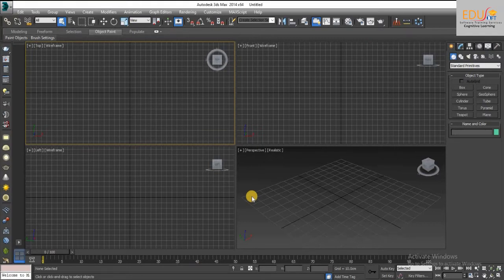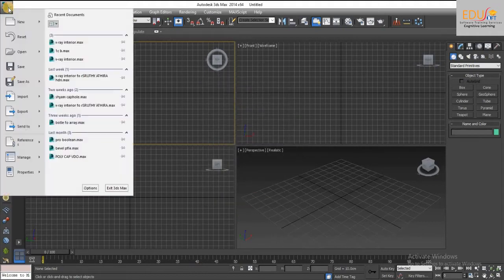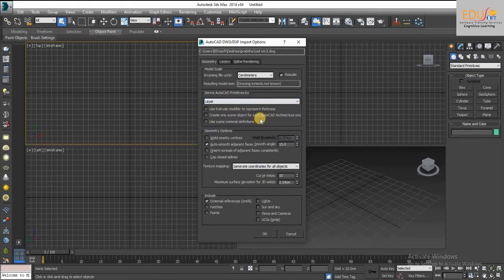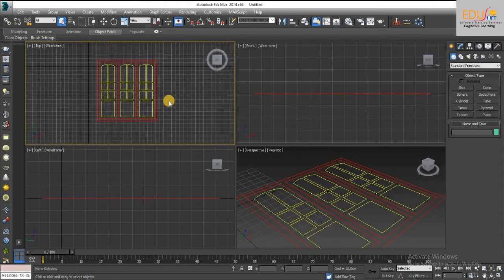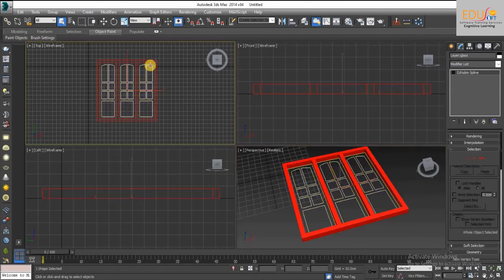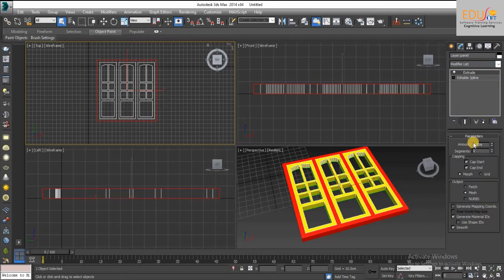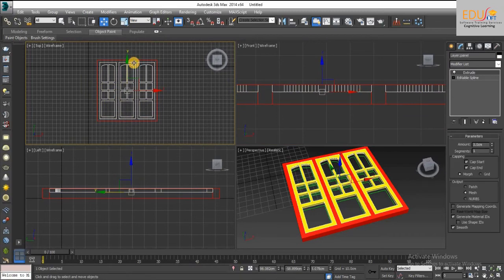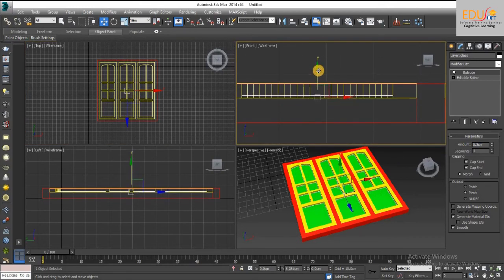Advance tutorial for 3Ds Max: Importing CAD files into 3Ds Max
You can now import the AutoCAD file into 3ds Max and use it to create the general structure of a 3D project. 3ds max file and the AutoCAD file that you are importing must have the same units setting.